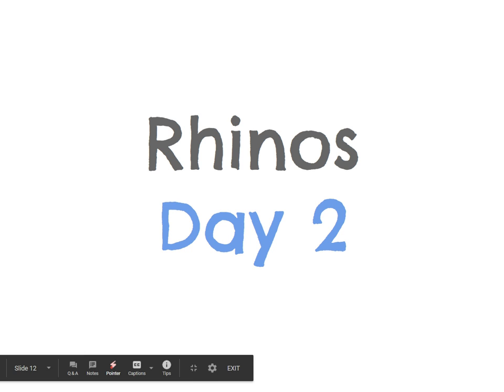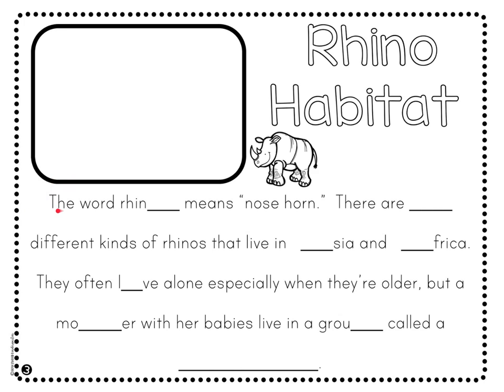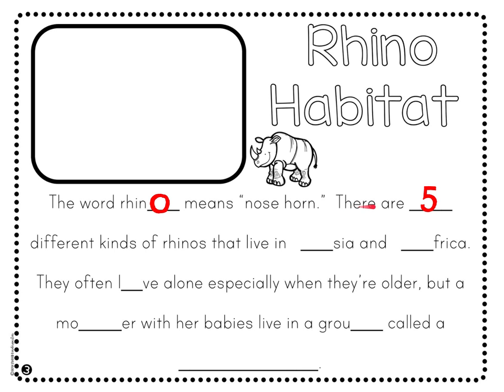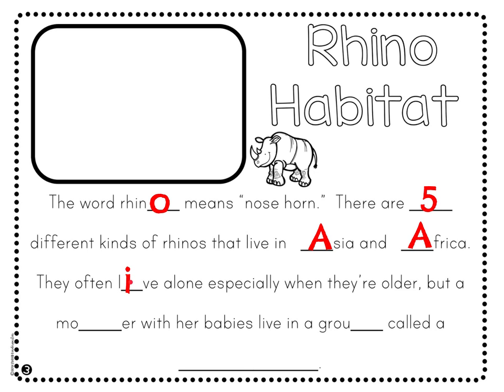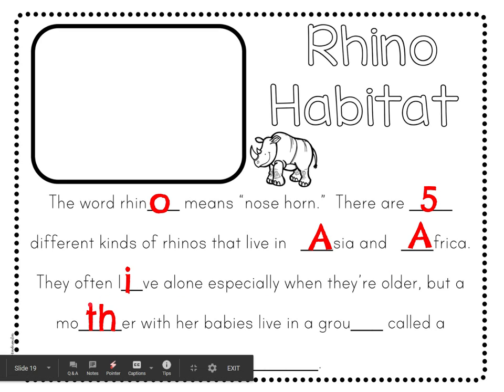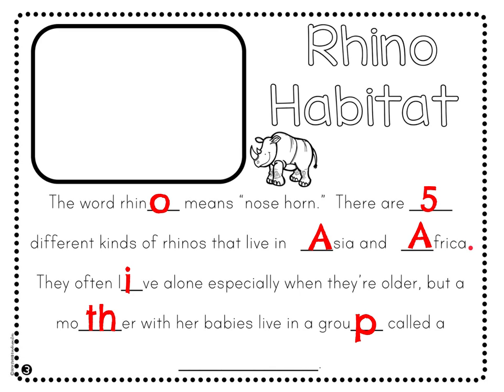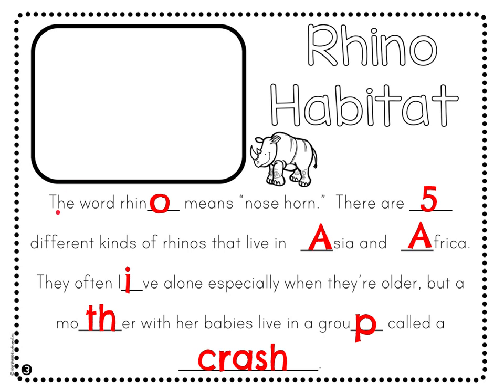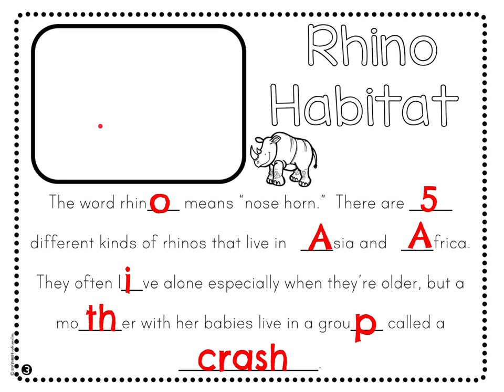Rhinos Day 2--Habitat